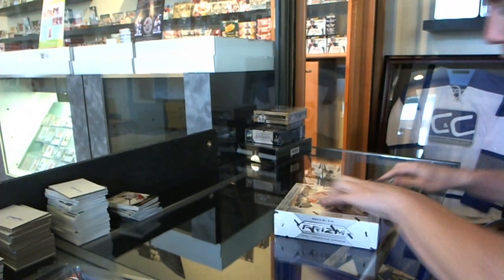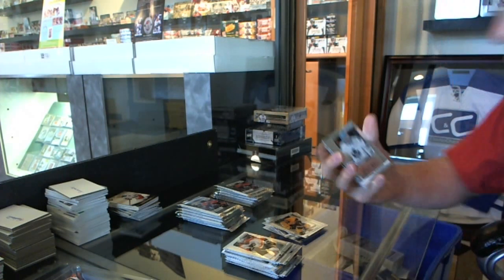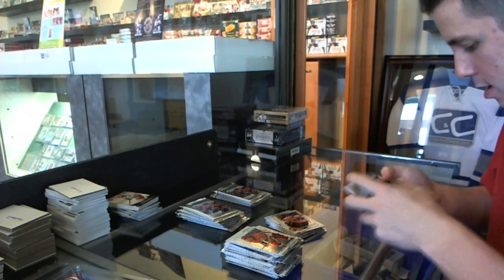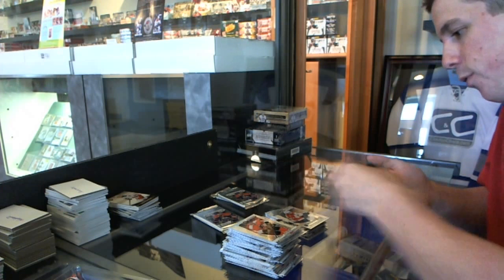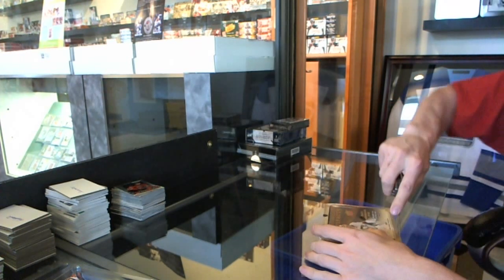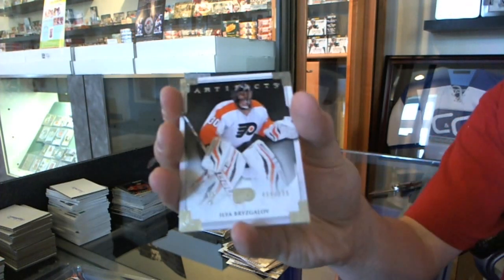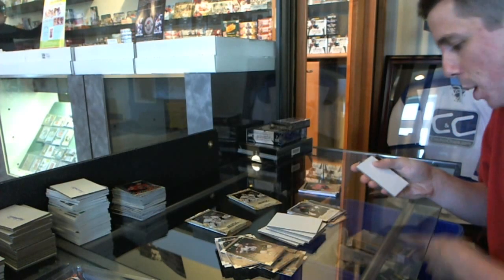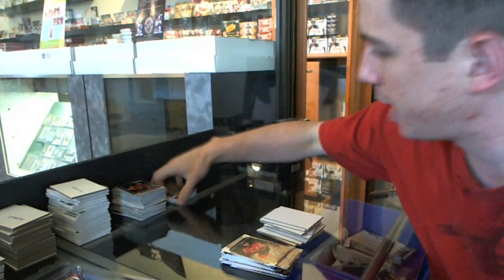13-14 Panini Prizm + 13-14 Upper Deck Artifacts - C&C GB#2443